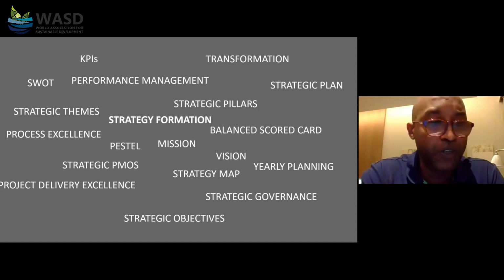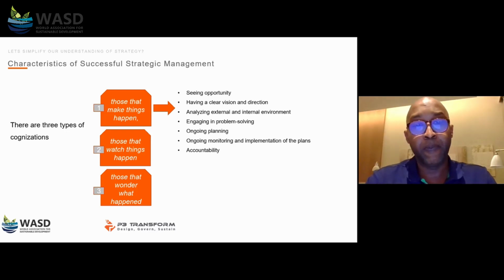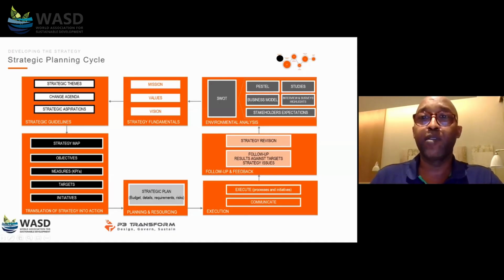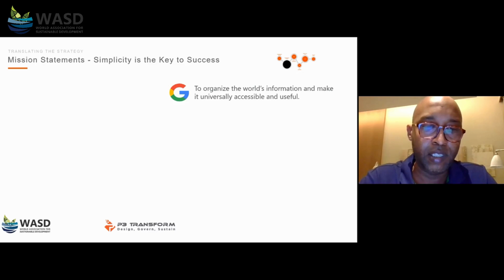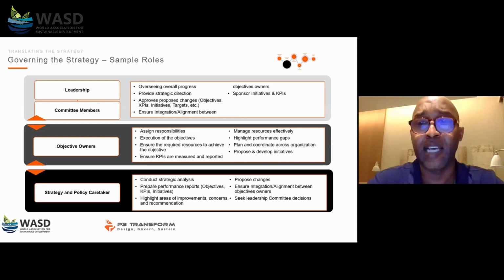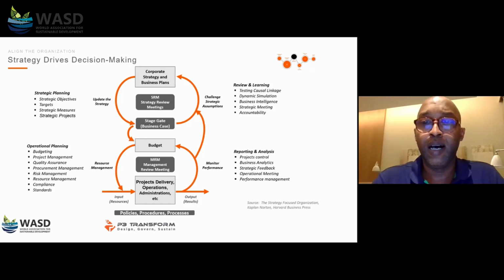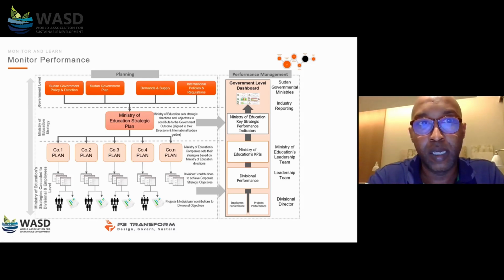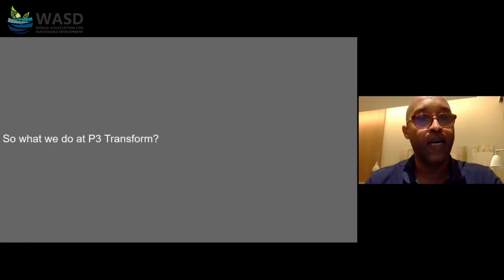D2 Workshop Mohamed Elhag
The mission of the MEKEI research institute is to use research and education to help transform the countries of the Middle East and North Africa to advanced, knowledge-based societies led by sustainable innovation and social advance. Many consider the Middle East and North Africa (MENA) region as one of the most important emerging parts of the world economy in the 21st century. MENA is strategically vital as it produces the majority of the world's oil. However, despite the region's oil, most MENA countries score lower on Human Development Index (HDI) world ranking, with GDP, productivity and investment rates well below the global average. It is, therefore, becoming widely accepted that the dominant economic model of the region - based on the public sector, oil incomes and workers' remittances - is not up to the challenges of modern globalisation and the needs of advanced knowledge-based societies. Given the apparently contradictory needs of economic growth and environmental conservation, it comes as no surprise that knowledge management, innovation and sustainable development (SD) have had such a powerful influence in contemporary discussions on the future of the region.